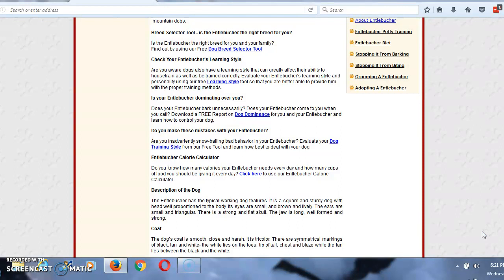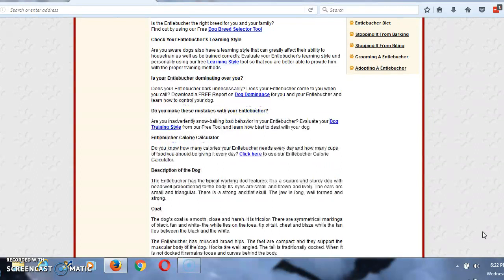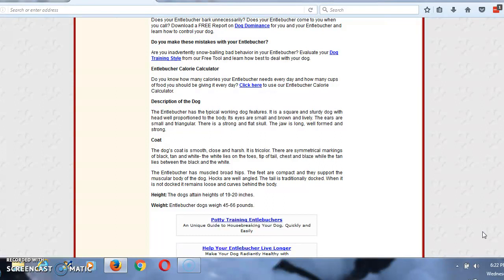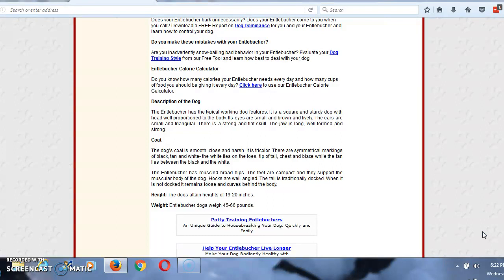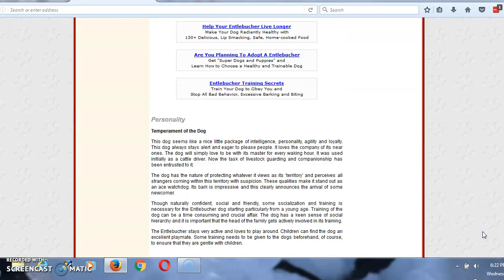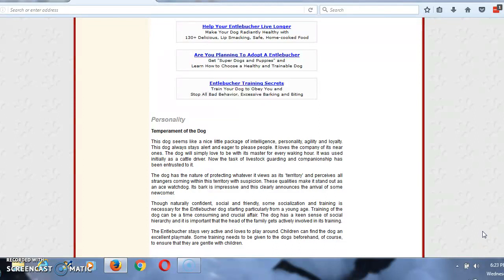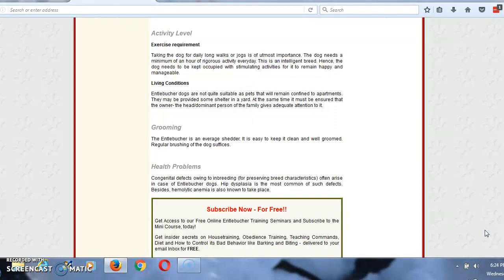***How To Potty Train An Entlebucher Puppy Free-Mini Course***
Entlebucher trained enough? All
      Puppies make great pets.
Training your puppy can be a fun and rewarding experience.
You have to establish a trusting relationship with your pet in
order to effectively train him. You can do this if you exercise patience
and are consistent in your training methods. Over time you will build trust
between yourself and your puppy and making him part of your family will become
easier as you go.No task becomes too daunting, whether it's obedience training
or potty training you can achieve it, you just need to know how. ”
Here's a few more resources for your consideration;